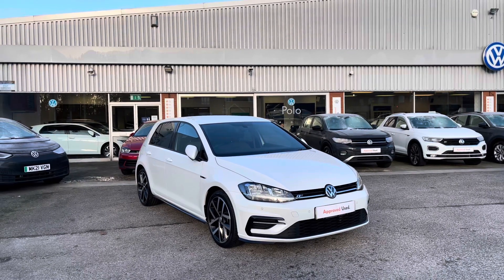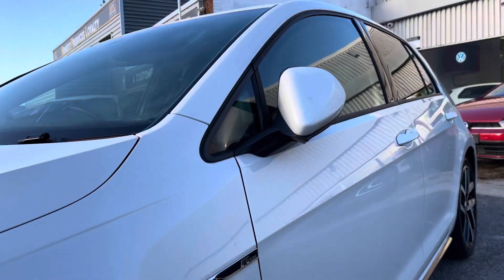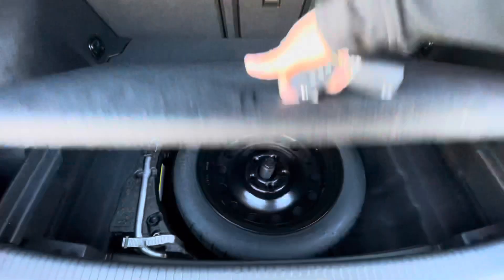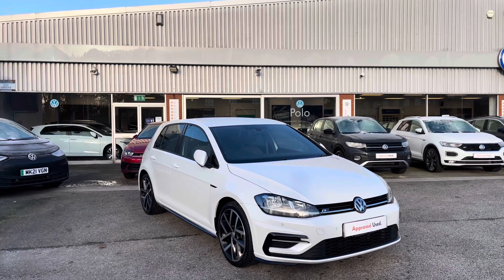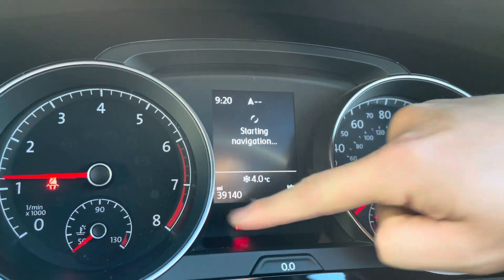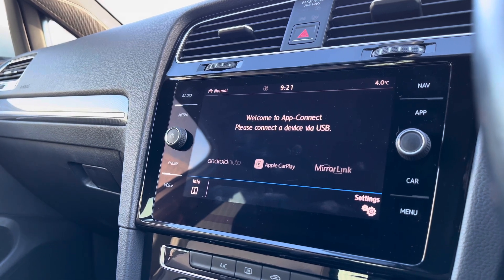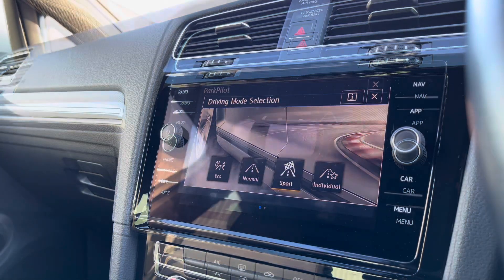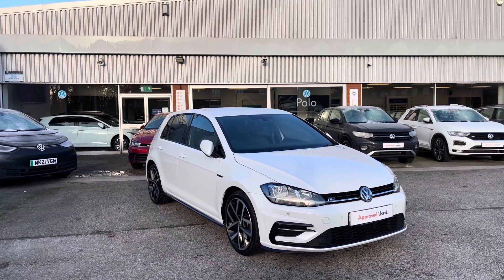Approved Used Volkswagen Golf R-Line 1.5 TSI EVO 150PS | Oldham Volkswagen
Just arrived in stock this Approved Used Volkswagen Golf R-Line 1.5 TSI EVO 150PS in Oryx White paint, is now available for sale from Oldham Volkswagen.

Vehicle Spec –
Reg - CX68RPY
Age - 2018 (68)
Miles - 39140
Fuel Type - Petrol
Transmission - Manuel

- Rare Paint!
-  18" 'Jurva' diamond-turned surface Alloy Wheels
- App Connect
- Navigation